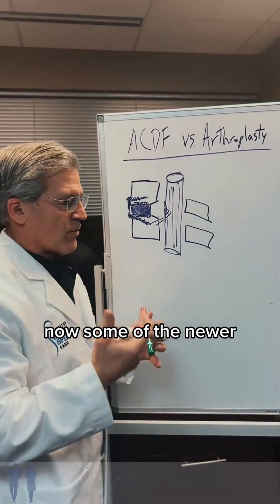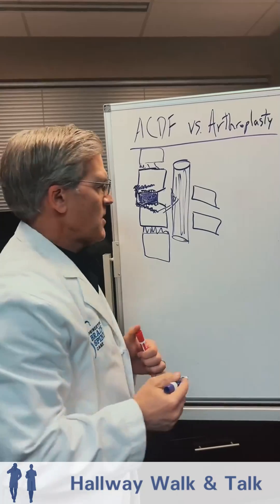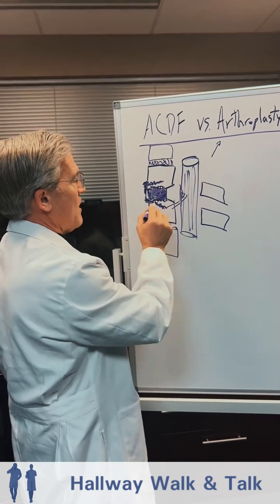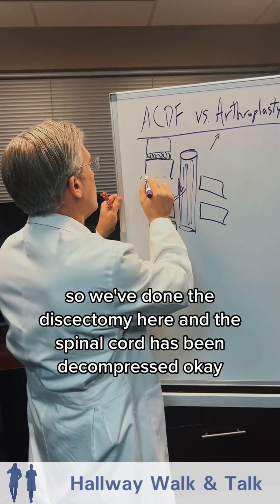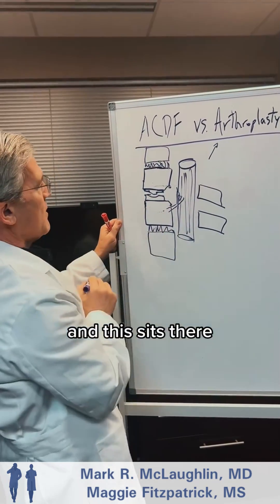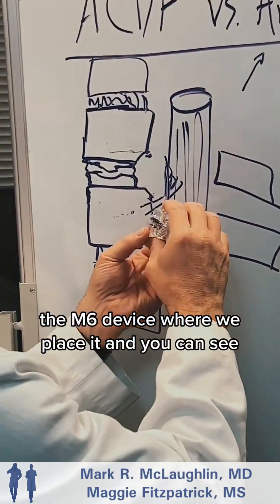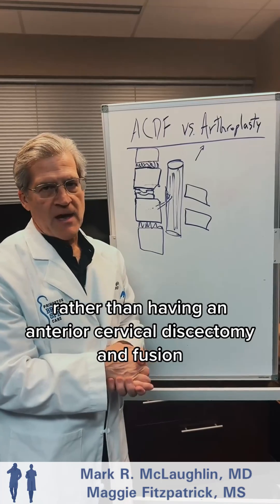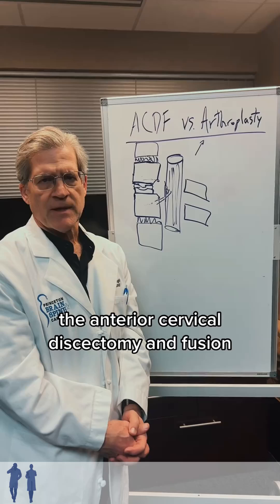ACDF or Arthroplasty? Cervical Fusion or Disc Replacement : What You Need to Know : Part 2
From Dr. Mark R. McLaughlin, originator of A Day In The Life of a Neurosurgeon, check out this discussion of Cervical surgery choices..., Pearls and Key Points about surgery, conditions, and diagnoses.

Dr. McLaughlin is quizzed by Med Student Maggie Fitzpatrick and the result is understandable explanations of big ideas in neurosurgery.

This is Part 2 of a question about when do we offer Anterior Cervical Disc Fusion (ACDF) vs Cervical Arthroplasty (Cervical Disc Replacement)

Learn about current trends and the gold standard treatments.

The video is presented for informational and educational purposes. It is not intended as a substitute for medical professional help, advice, diagnosis, treatment or hands on training experience. Always seek the advice of your physician and other qualified health providers with any questions you may have regarding a medical condition.

Dr. McLaughlin and ALL participants are not providing healthcare services through the use of this Website. Watching the video on the Website does not constitute establishment of a physician-patient or clinical relationship with any individual, nor establishment or offer to enter into a business relationship with any medical professional, institution or organization.

Dr. McLaughlin and participants disclaim any and all liability to any party for any direct, indirect, implied, punitive, special, incidental or other consequential damages arising directly or indirectly from any use of the Video Content, which is provided as is, and without warranties.